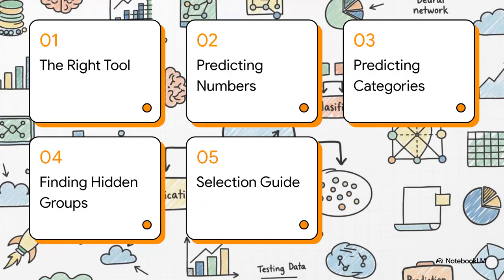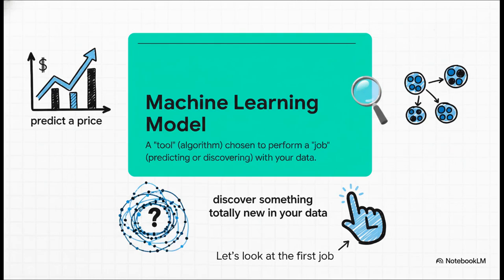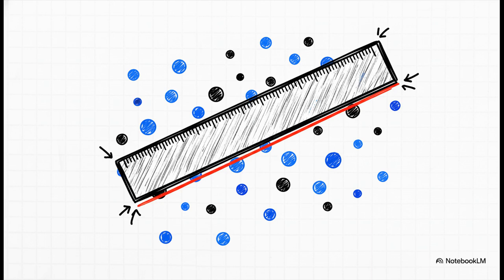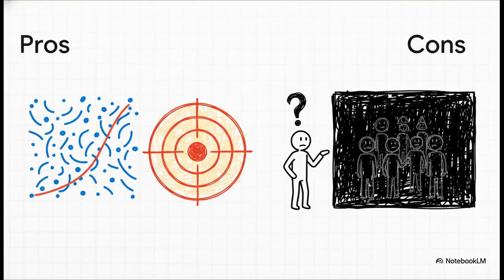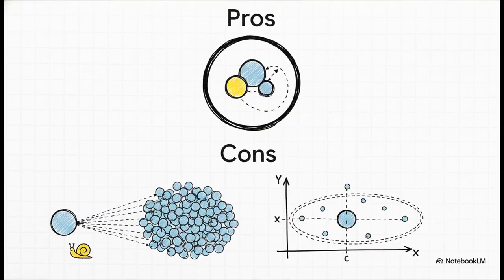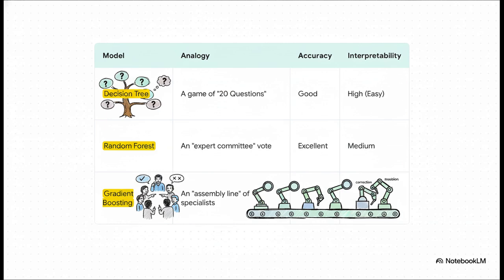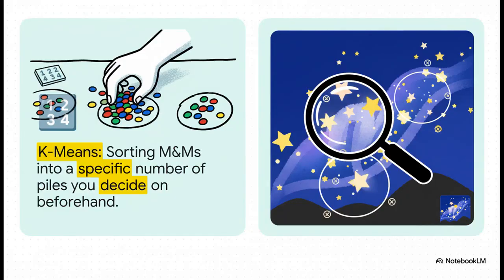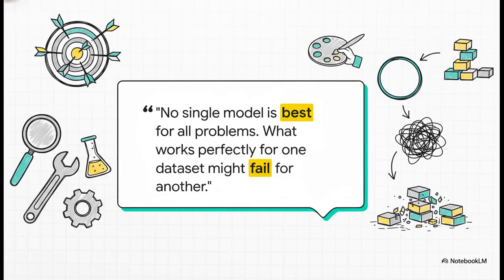Machine learning Model Selection for Absolute Beginners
This video provides short and concise explanation about when to use which machine learning model
creds: @yashrajdudhe